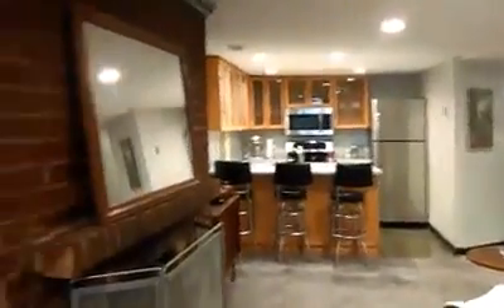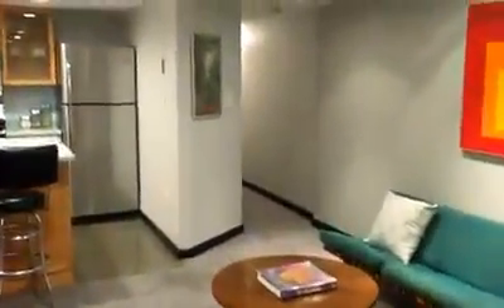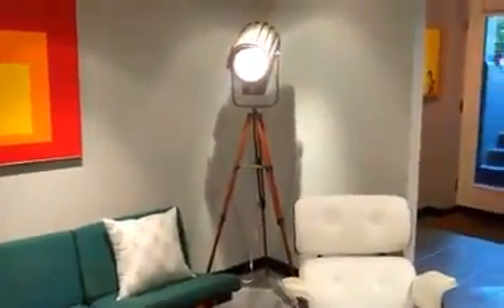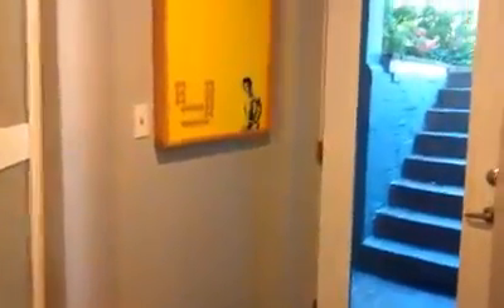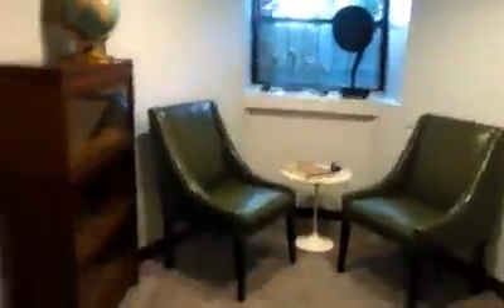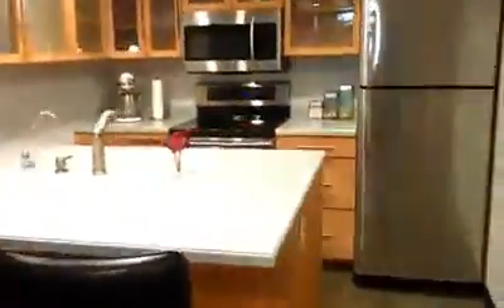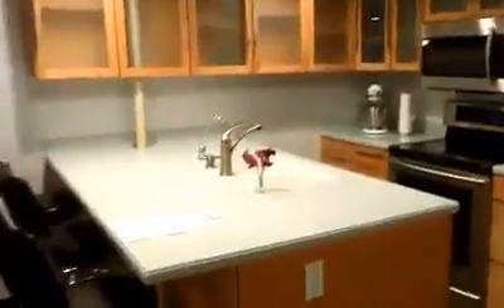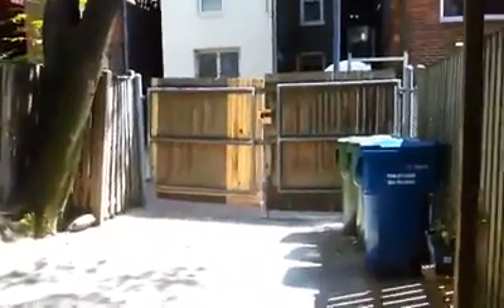Dupont Two Bedroom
A two bedroom condo with parking under $600,000.  And it's even attractive.